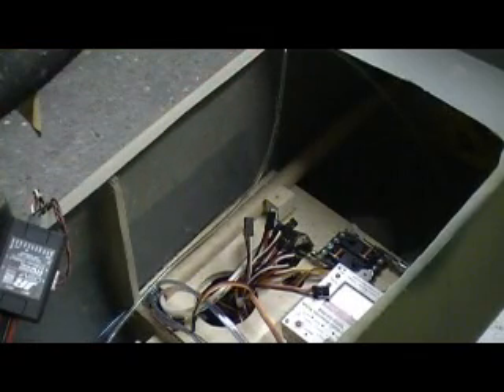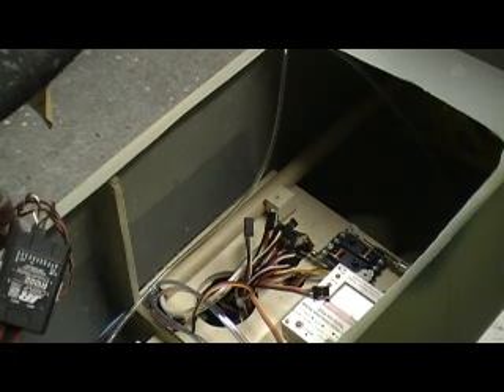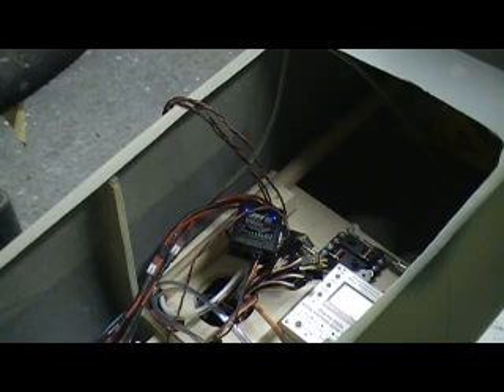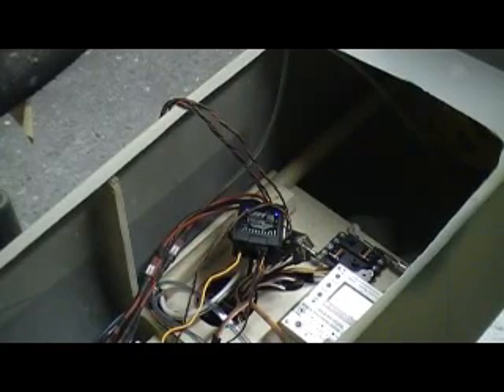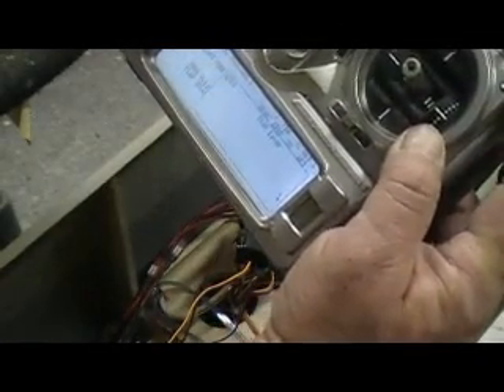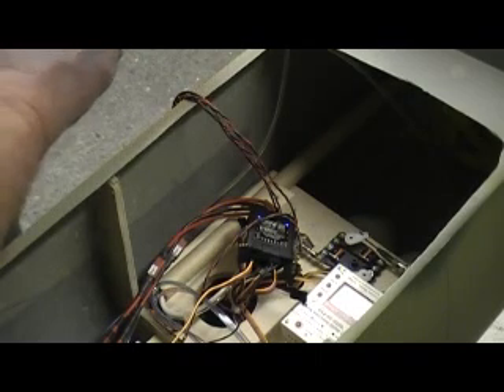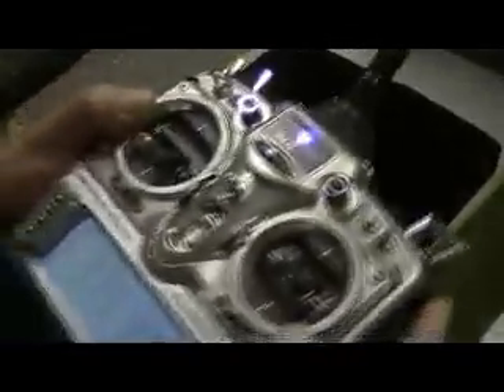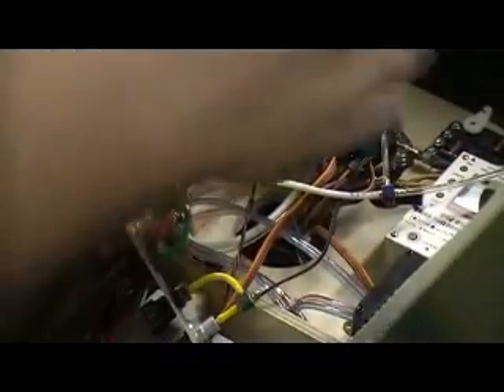how to build a rc jet F-105 thunderchief # 500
hookn up raido